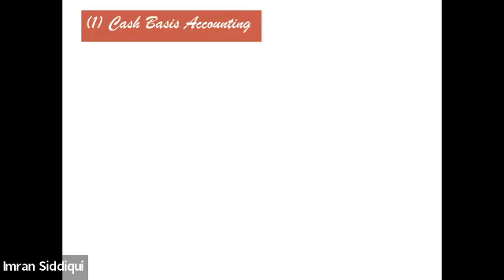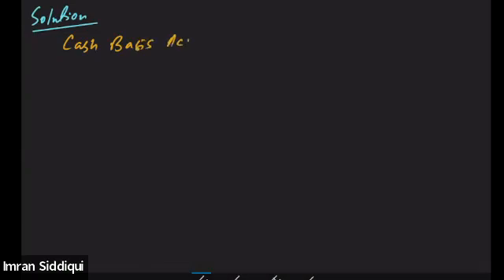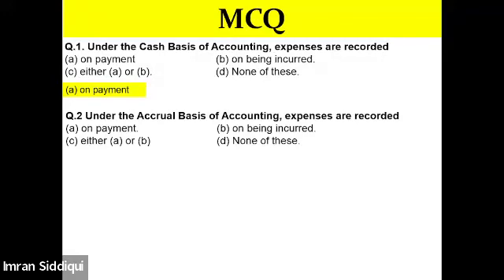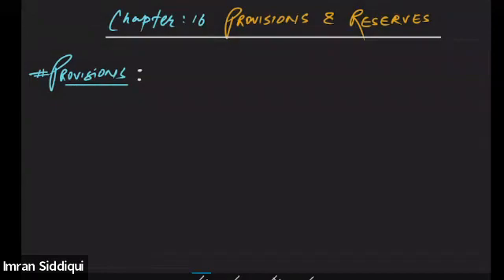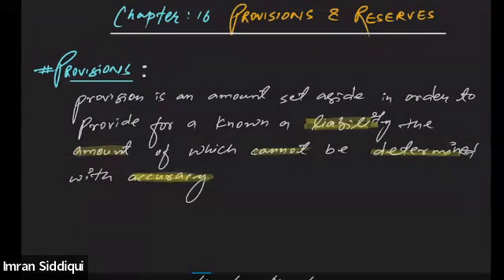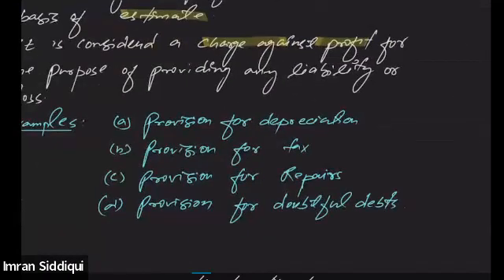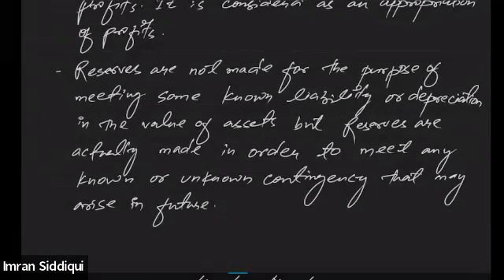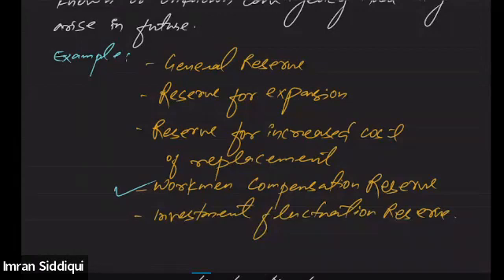Learnivio | Base of Accounting | Lect 59 | 11th MEB | 19-01-2023